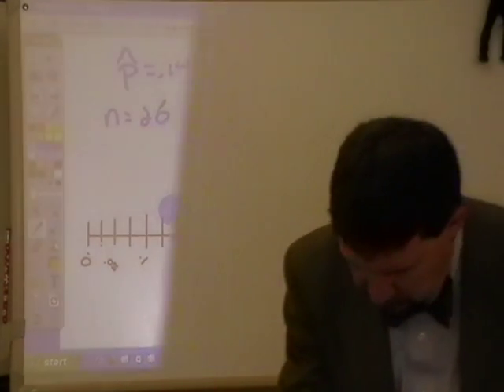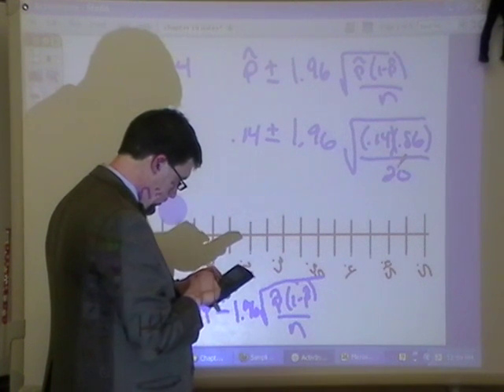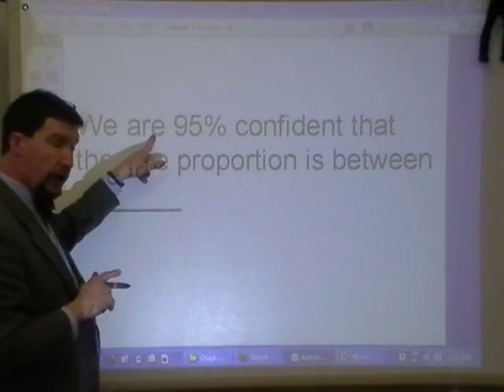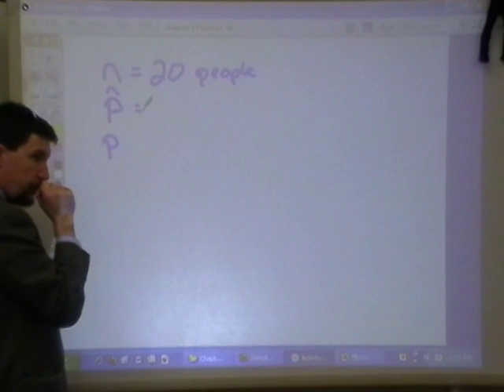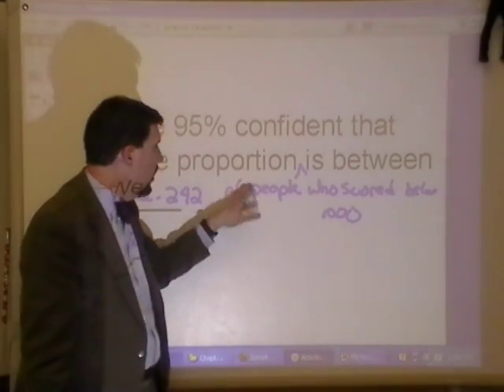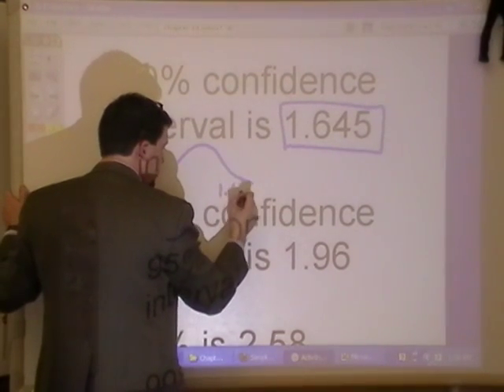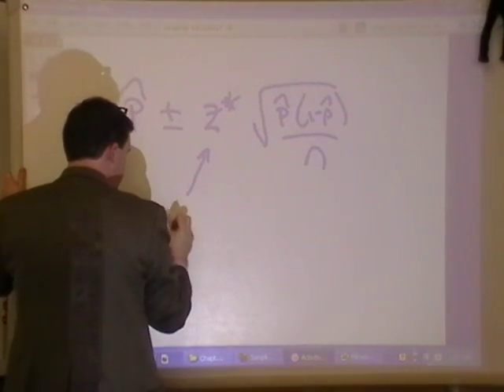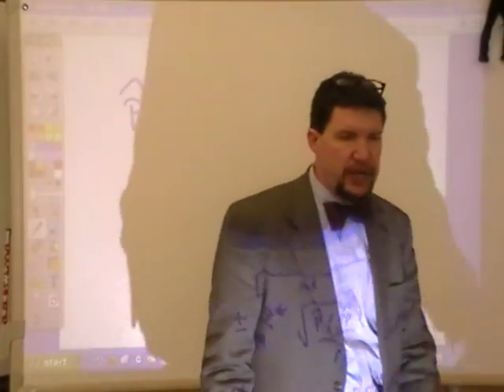Chapter 19 lecture part 2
Lecture from Mister Fleming's AP Stats class, chapter 19  part 2. This is Chapter 19 from Stats Modeling the World. Chapter 19 is about Confidence intevals for proportions. Mr. Fleming is a teacher at Collegiate Academy in Erie, PA.